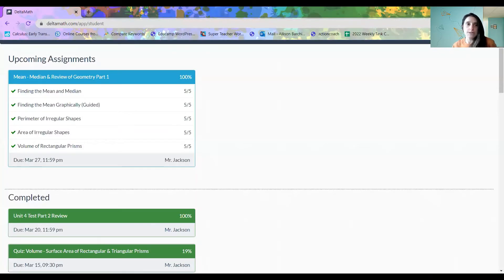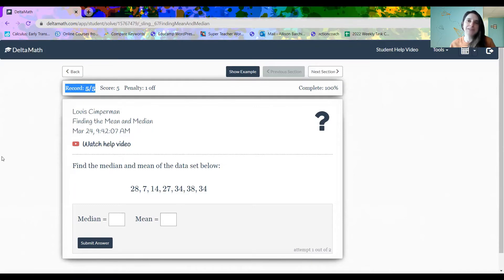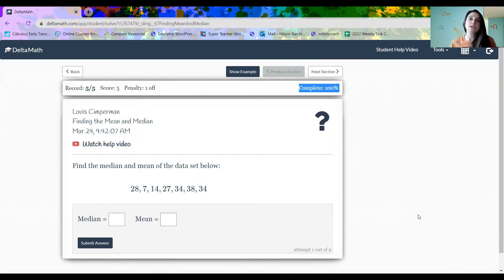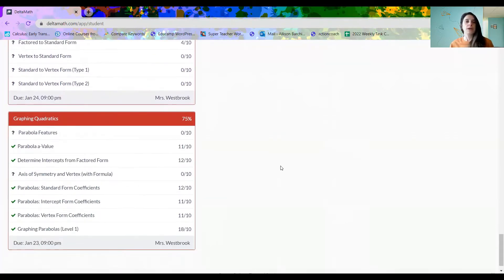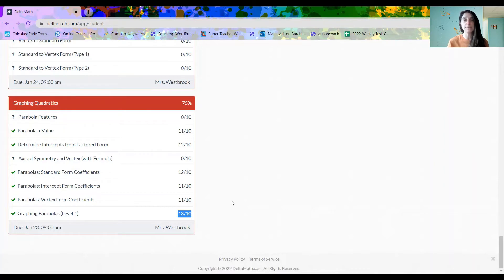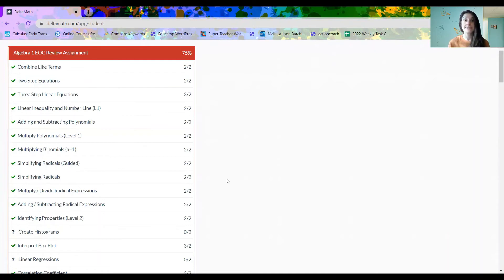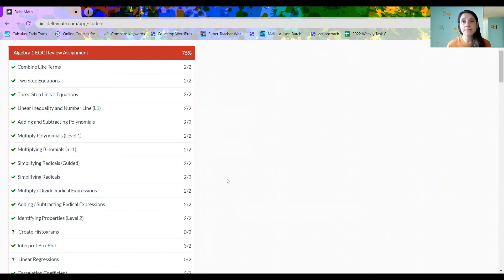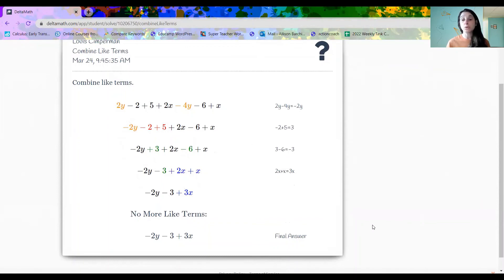Parent's Guide to Delta Math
What exactly is Delta Math?? This guide shows you how to check your child's progress and where to go for extra help. We will look at the assignment list and progress for two different students.